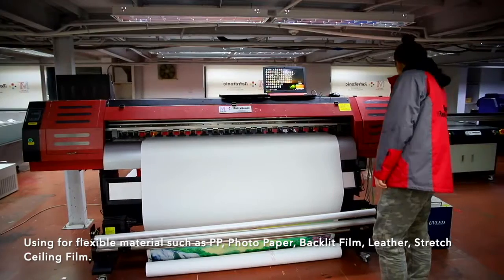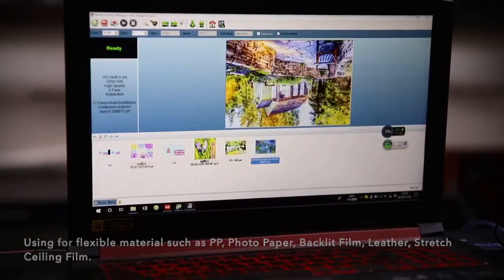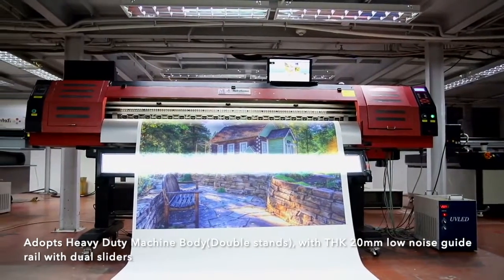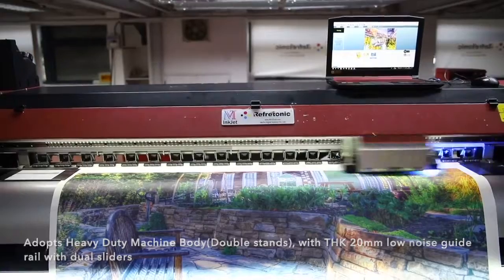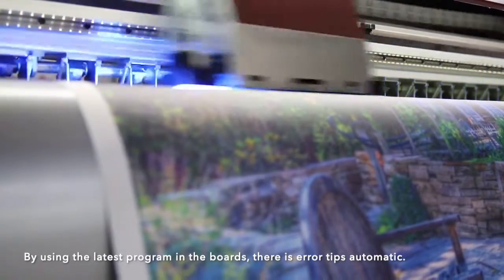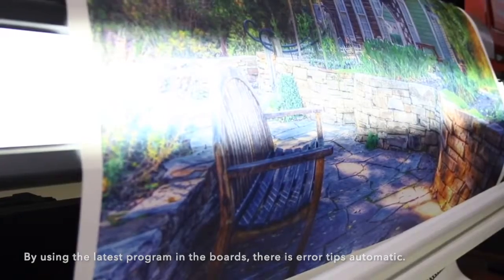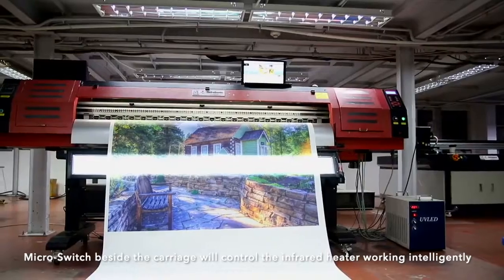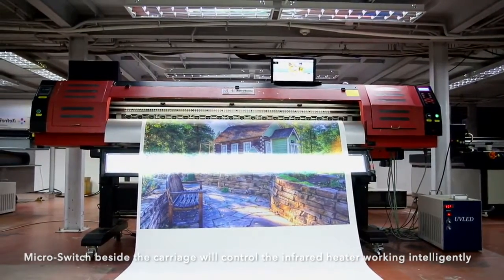Professional technician support roll to roll uv printer for pu leather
We are a printer manufacturer mainly produce eco solvent printer, textile printer and uv printer.